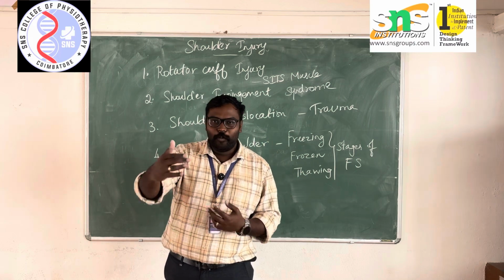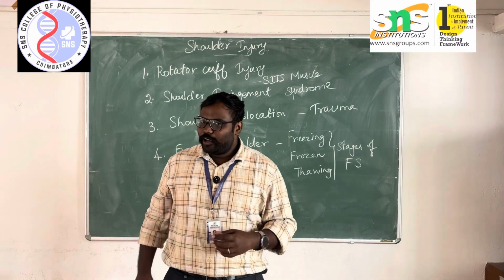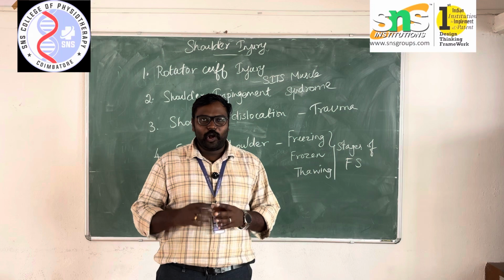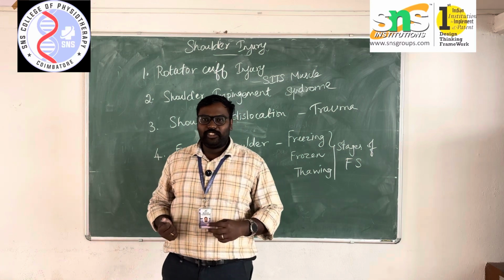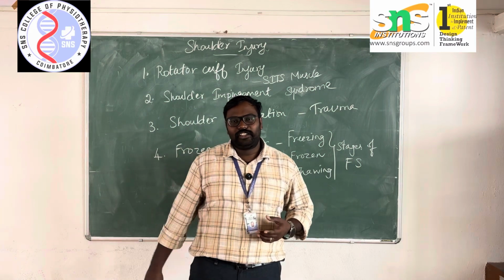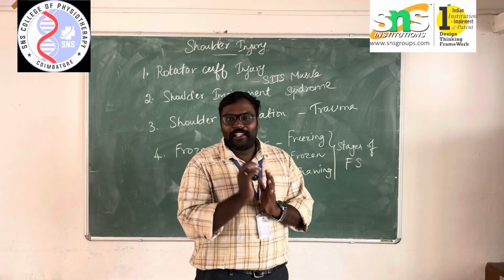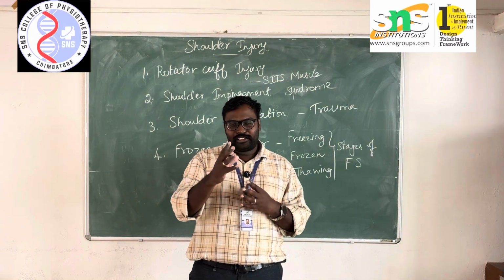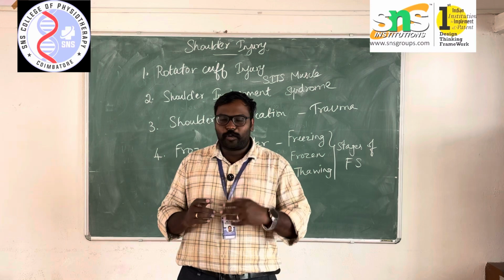Shoulder Injury | Clinical Orthopaedic | SNS INSTITUTIONS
Shoulder Injury | Causes, Symptoms & Physiotherapy Management

Shoulder injuries are among the most common musculoskeletal problems, affecting athletes, workers, and everyday individuals.
In this video, we break down what causes shoulder injuries, how to identify key symptoms, and the role of physiotherapy in effective recovery. Perfect for students, clinicians, and anyone wanting a simple explanation.

📌 Topics Covered
 • Anatomy overview of the shoulder complex
 • Common shoulder injuries:
✔ Rotator cuff tear
✔ Shoulder impingement
✔ Dislocation & instability
✔ Frozen shoulder
✔ Tendinitis & bursitis
 • Signs & symptoms
 • Clinical assessment basics
 • Physiotherapy management principles
 • Do’s & Don’ts during recovery

🎯 Ideal For

✔ Physiotherapy Students (TNMGRMU-friendly)
✔ Medical & Nursing Students
✔ Patients wanting clear guidance
✔ Clinicians revising key concepts
✔ Sports & fitness enthusiasts

This video simplifies shoulder injury concepts with clear explanations and clinically relevant points—useful for viva, case presentations, internal exams, and clinical postings.

🔔 Don’t Forget